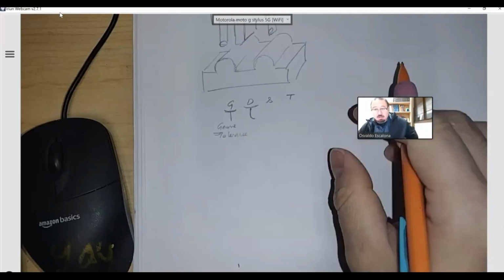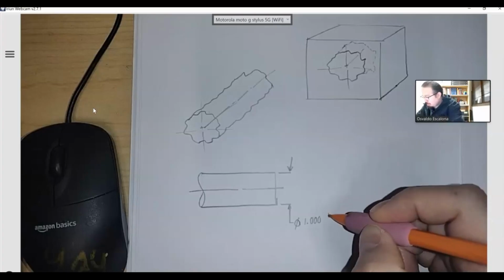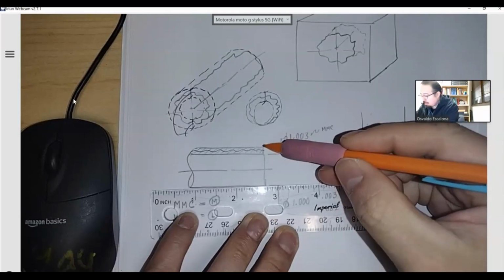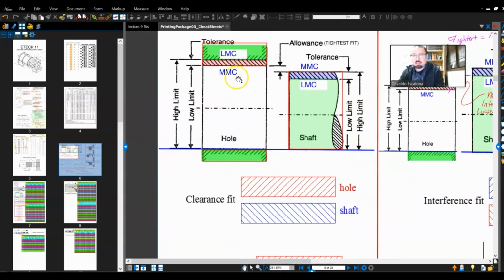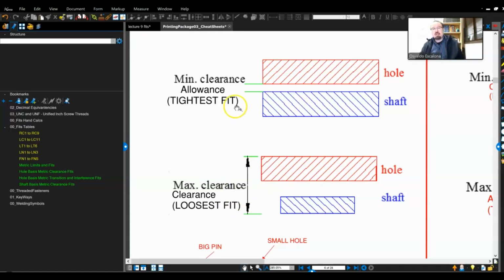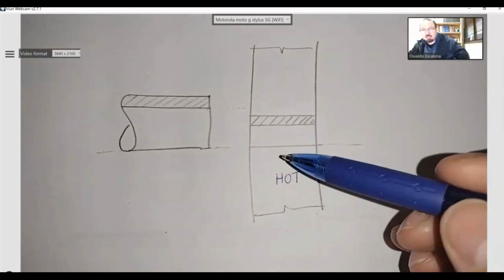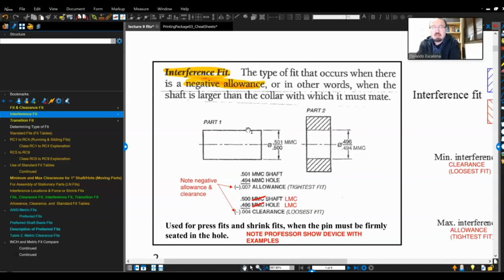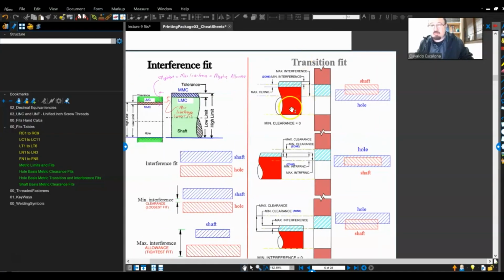Engineering Graphics _Lecture14A Understanding Fits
In this lecture, we explore fits and tolerances in engineering design, a critical concept for understanding how parts come together in real-world assemblies.
You’ll learn:

What fits are and why they matter
The differences between clearance, interference, and transition fits
How tolerances control part size and function
How engineers ensure parts fit correctly every time
The role of MMC, LMC, allowance, and clearance

This lesson is essential for students studying Engineering Graphics, Mechanical Engineering, and Manufacturing.

🎯 Learning Objectives

Define and classify engineering fits
Understand tolerance zones and their impact on assembly
Apply MMC and LMC concepts
Analyze part interactions in assemblies

⏱️ Chapters / Timestamps (35-Min Video)

00:00:10 – Introduction
00:01:00 – GD&T Focus (Dimension vs Geometry)
00:02:00 – What Are Fits?
00:03:00 – Types of Fits Overview
00:03:40 – Clearance Fit Explained
00:05:30 – Tolerances and Variation
00:07:00 – MMC and LMC Concepts
00:09:30 – Allowance and Clearance
00:12:00 – Clearance Fit Analysis
00:14:30 – Mathematical Evaluation of Fits
00:17:30 – Maximum vs Minimum Clearance
00:20:00 – Practical Use of Clearance Fits
00:23:00 – Introduction to Interference Fit
00:25:00 – Assembly Techniques (Heat/Force)
00:27:00 – Negative Allowance Explained
00:30:00 – Transition Fit Concept
00:32:00 – Overlapping Tolerance Zones
00:34:30 – Wrap-Up and Next Steps